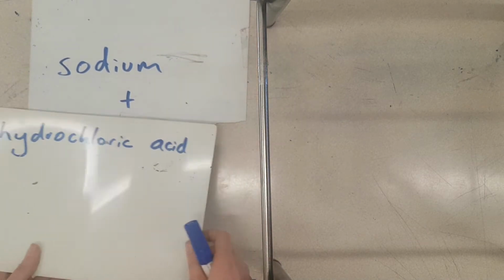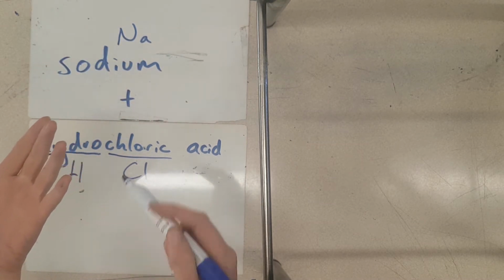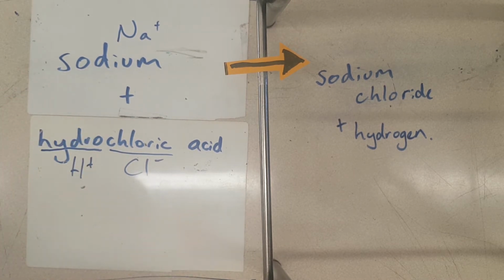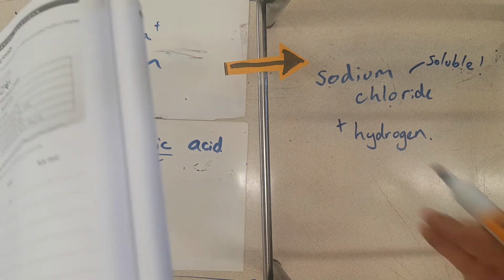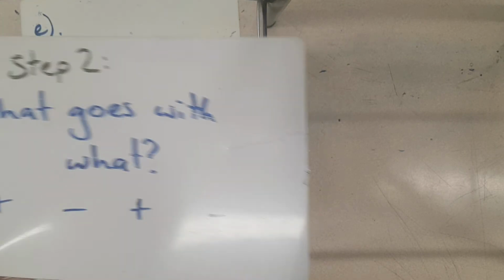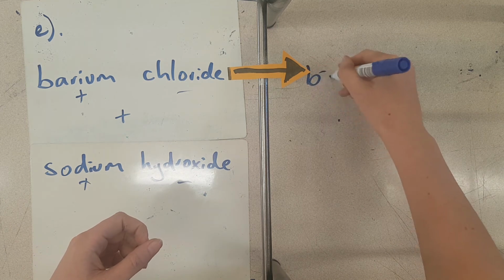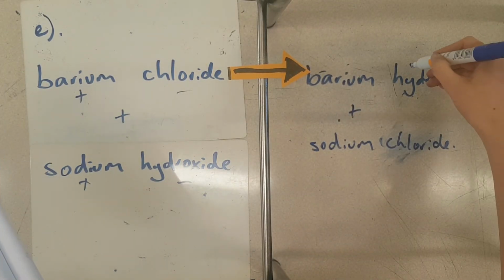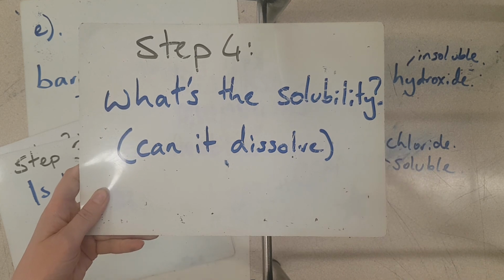How to predict solubility - scipad pg 67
BC100 2019